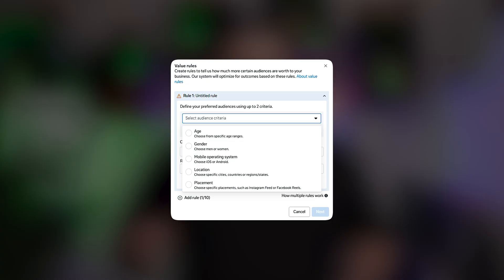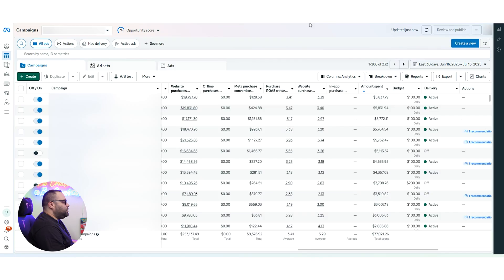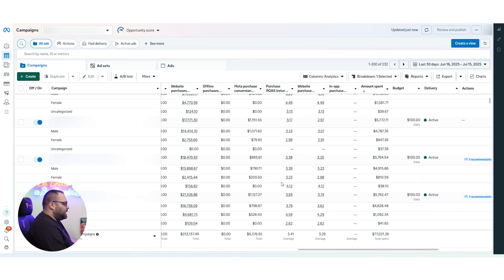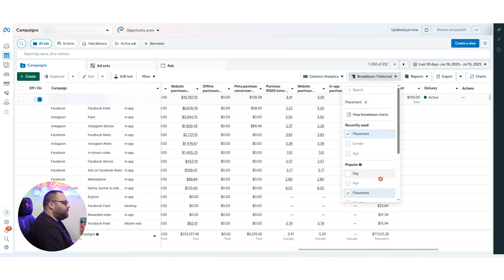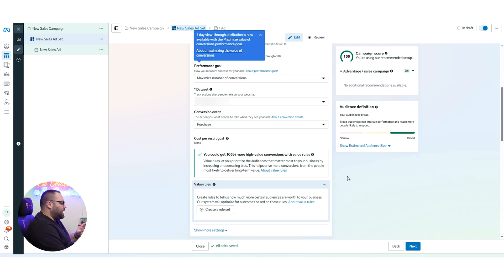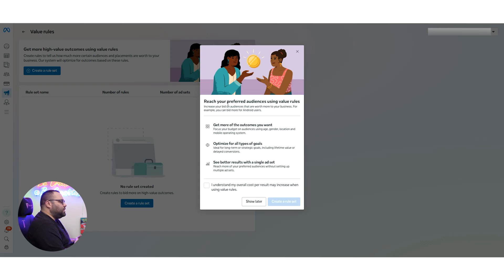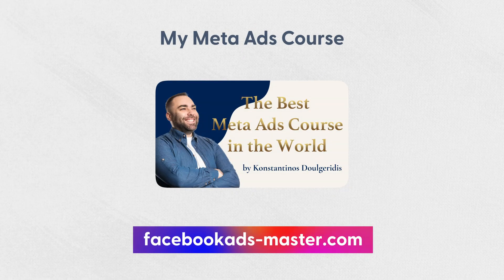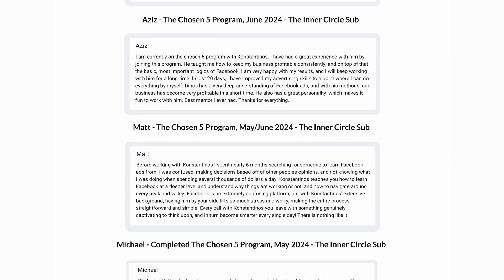Value Rules and How to Use Them in Your Meta Ad Account!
❗ Are you using *Meta’s value rules* to get the most out of your ads?

In this video, we show you exactly how *value rules* work in Meta Ads Manager. From setup to execution, you’ll see step by step how this feature can drive *better results* for your campaigns. 📈

With a *case study from a live ad account,* plus practical tips, you’ll see how to use this feature the right way. 💡

🔍 Here’s what you’ll take away:

1️⃣ A *clear explanation* of what value rules are

2️⃣ Step-by-step *walkthrough* of setup and application

3️⃣ Key insights and tips to *maximize* ad performance

Watch now to learn how to unlock smarter optimization with value rules in your Meta ads! 🔥

CHAPTERS

00:00 Value Rules
01:24 The Best Meta Ads Course in the World
02:36 Live Case Study
13:35 Final Thoughts
14:27 How to Learn More About Meta Ads